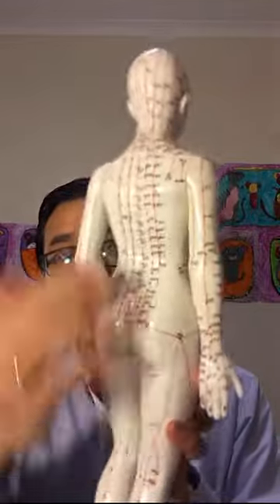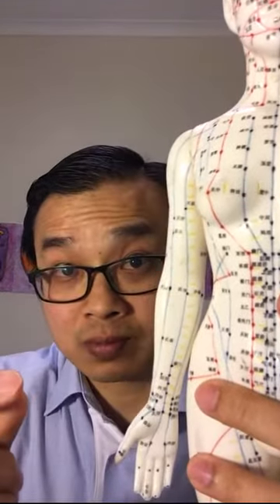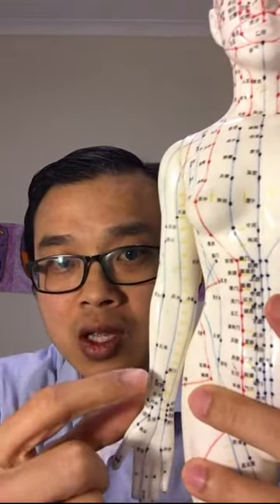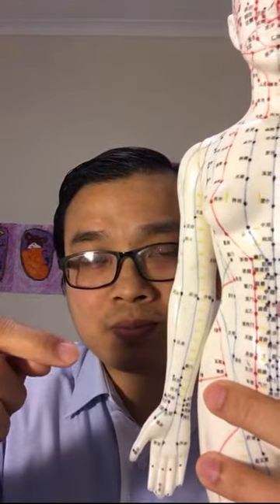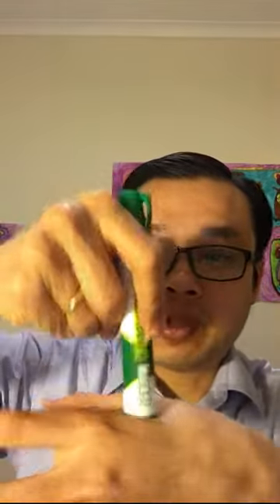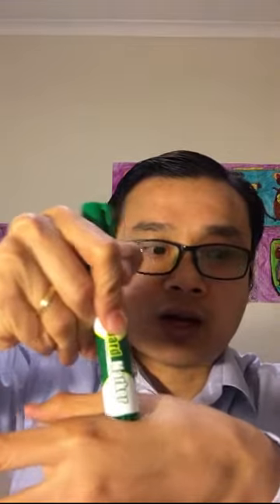#1 Acupressure 123: What acupressure technique to apply on acupressure point?